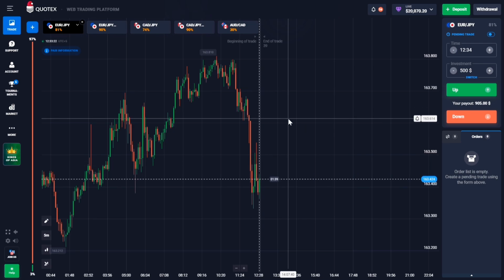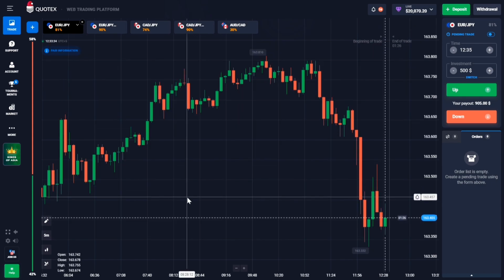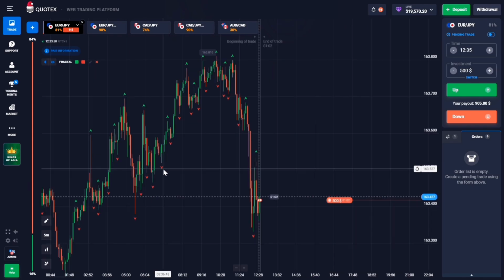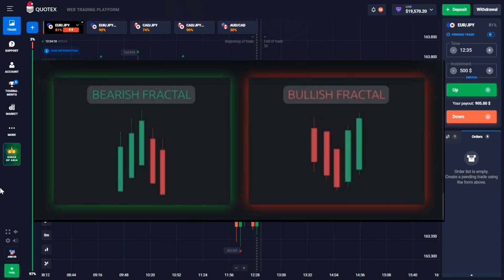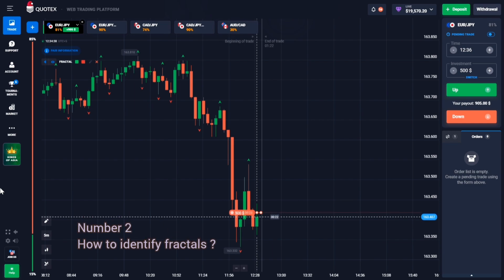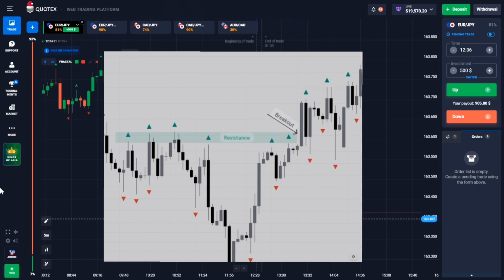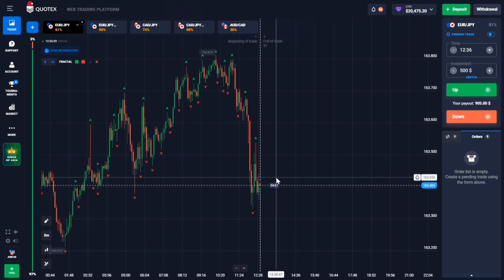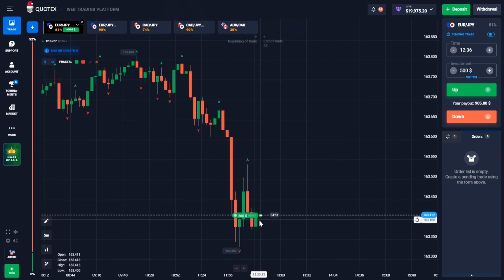Fractal Indicator Explained | Copy This Profitable Strategy for 2025 | Quotex Live Trading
Fractal Indicator Explained  Copy This Profitable Strategy for 2025  Quotex Live Trading Every Trade Win